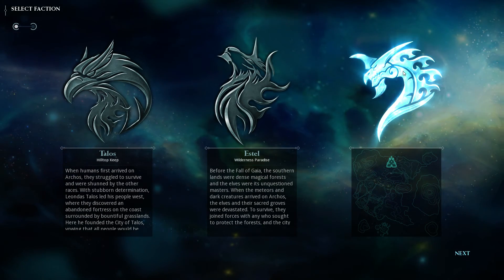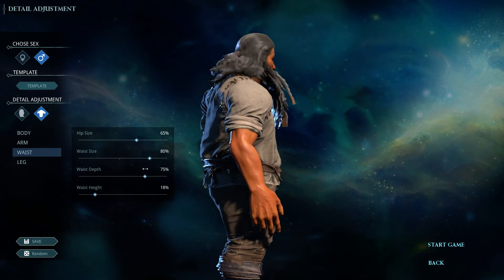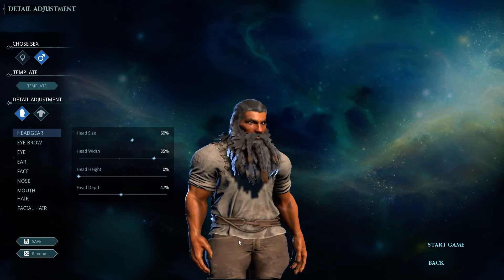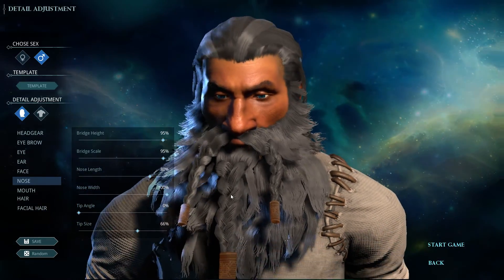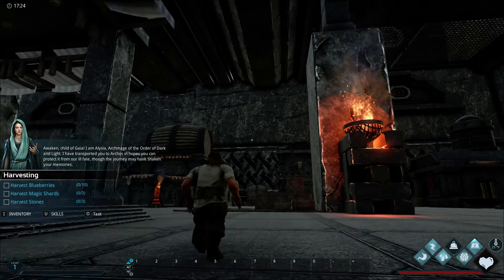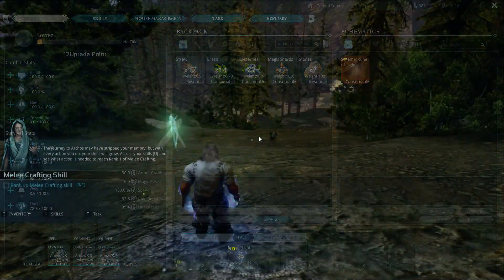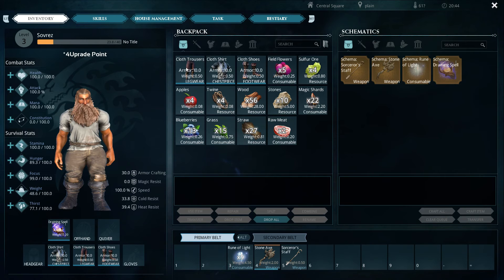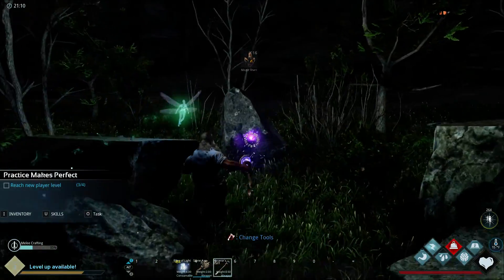A New Adventure Awaits | Dark and Light | Let's Play 01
A new adventure awaits us in... Dark and Light! Come along as I figure out what this game is about. We'll level up, learn new skills, build structures, tame creatures, cast magic and a whole lot more. This is going to be Something Awesome!

The shattered remains of the mother planet Gaia float in stark contrast against the sky on nearby satellite planet, Archos, serving as inescapable evidence of the dark forces surrounding the world. As a lone explorer in the wilderness, you must learn to understand the terrain, natural resources, as well as how to domesticate the local creatures and build a home. You will need to harness and control the magical energy that courses through the planet, or you risk being consumed by the looming darkness that permeates throughout the planet.

SYSTEM REQUIREMENTS
MINIMUM:
OS: 64-Bit Windows 7 Service Pack 1, Windows 8, or Windows 10
Processor: Intel Core i5 2500K
Memory: 8 GB RAM
Graphics: GeForce GTX 960 or higher
DirectX: Version 10
Storage: 50 GB available space
RECOMMENDED:
Processor: Intel Core i7-5820k 6x 3.3 GHz
Memory: 16 GB RAM
Graphics: GeForce GTX 1070 or higher
DirectX: Version 10